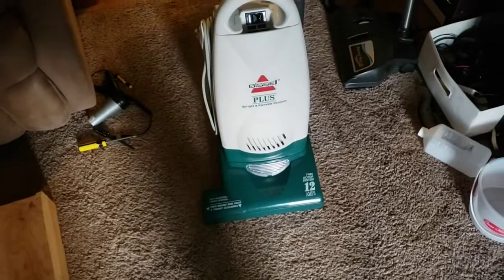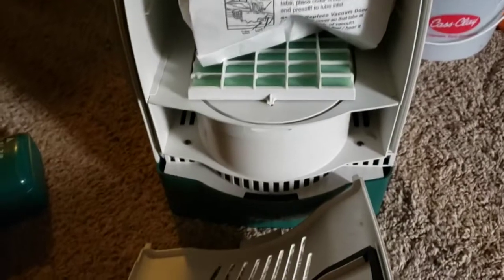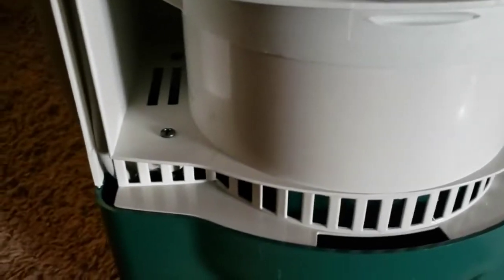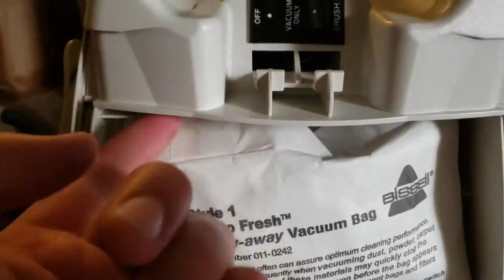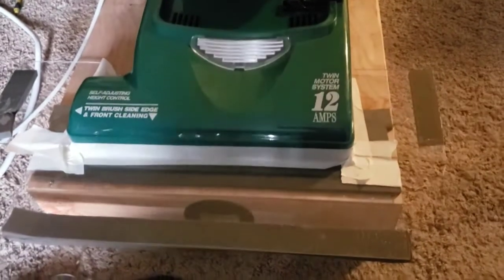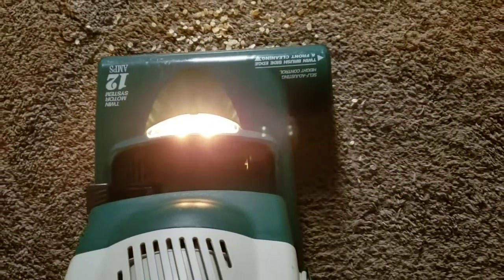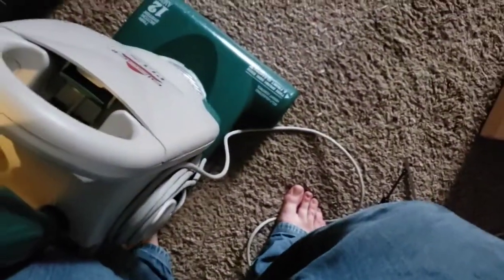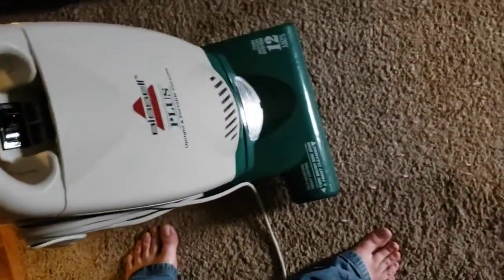Bissell Plus 3553 airflow test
One of their early lift off models. Funny the lift off concept has existed for years yet never really took off until shark released their lift off machines